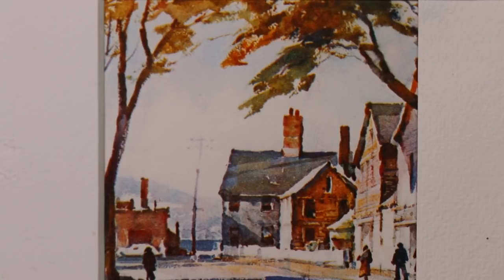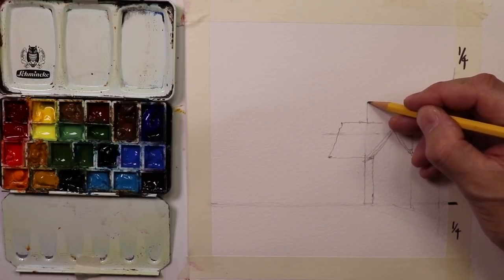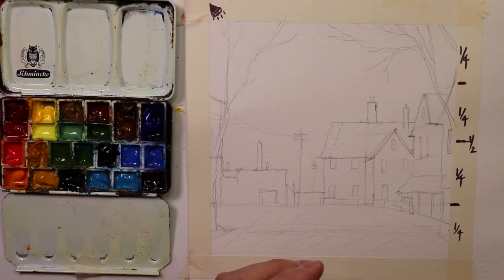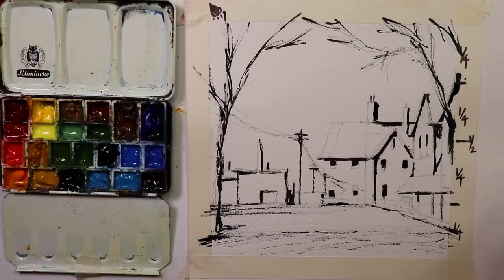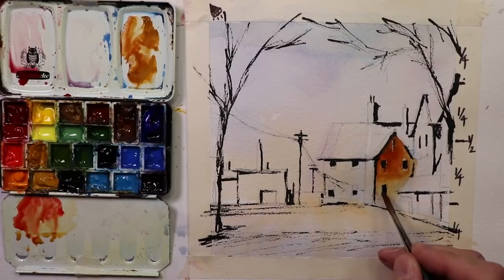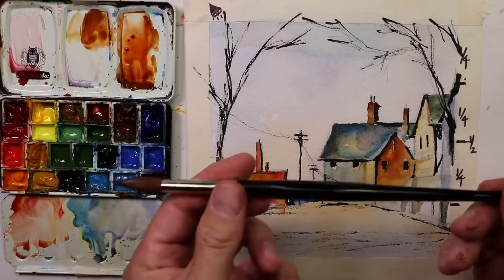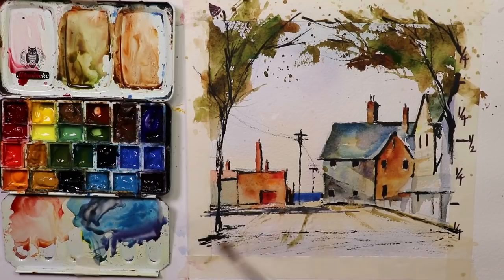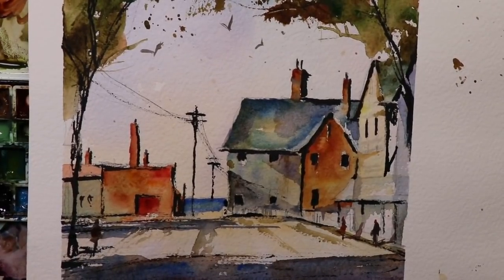Ink & Wash Streetscape Coastal Scene - with Chris Petri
Hi, this video explains the process of ink & wash, including pencil sketch, contour drawing, and subsequent watercolor glazings. You may also view my web site at chrispetri.com on a google search. A big thanks to Carmen Rodriguez and Tom Clark for the incredible production efforts creating the Intro and Outro videos here on my Channel. The following are key words related to the You Tube platform as well as good research glossary. watercolors, painting, and drawing, Watercolours, Tutorials, How to paint, How to draw, contour drawing, colors, soft colors, painting, wet into wet, juicy washes, dry brush, splashing, splattering, palettes, Craig Young, brushes, kolinsky sables, red sables, sword liners, filberts, daggers, flat brush, square brush, round brushes, masking fluid, liquid frisket, rigger brushes, arches, Fabriano, Buckingford, Strathmore, French easel, glass top art table, masonite, out of the tube color, Favorite watercolor artist’s- Charles Reid, Winslow Homer, Alvaro Castagnet, Edward Hopper, Mel Stabin, Steven Cronin, Edgar Whitney, Steve Hall, Edward Wesson, Amanda Hyatt, Claude Monet, Herman Pekel, Greg Allen, Edward Hopper, John Hoar, Edward Wesson, Joseph Zbukvic, Winslow Homer, Chris Forsey, David Curtis, Bill Buchman, Robert Burridge,  Edward Wesson, Ken Howard, John Tookey, Andrew Pitt, Tom Lynch, John Yardley, Jake Winkle, Tony Van Hasselt, Tom Hoffman, Zoltan Szabo, Ed Whitney, Winslow Homer, Edward Wesson, Ed Hopper and Norman Rockwell, Judi Wagner, Jeanne Dobie, Adebanji Alade, William Alexander, Bob Ross, Lynn Pittard, Burne Hogarth, Andrew Loomis, G.F. Brommer, Stephen Quiller, YouTube views, Agnescecile, Darrell Tank, peter wooley artist, Fine Art-Tips, Mr. Otter Art Studio, Painting fast and slow, tonal value, design, angles, the rectangle, the tick tack toe, the golden mean, leading the eye, directional changes, push and pull, fresh paintings, muddy paintings, greys, colors vibrancy, roygbiv, munsel, triadic, space division, rough paper, smooth paper, cold press, hot press, acid free, 100% cotton, print paper, swatches, H strokes, Z stokes, lose edges, keep edges, chroma, intensity, value range, pastel, acrylic, oils, fumes, health hazards, poison paints, cakes, pans, tubes, semi moist, chalky, transparent, semi-transparent, lifting, staining, opaque, granulation, sediment, juicy washes, loose and free watercolors, tight watercolors, misbehaving watercolors, blossoms, cauliflowers, balloons, International Artist magazine, Watercolor magazine, Blicks, AC Moore, Pearl Paints, Cheap Joes, Jerrys Artsarama, Micheals, Art Express, sumi inks, speedball ink, urban sketching, Teoh Yi Chie,  stretching paper, taping paper, blocks, workshops, art institutes, art schools, perspective, line of site, eye level, cone of vision, vanishing point. Watercolor painting is passion! I have the greatest respect and honor for art! These things all relate closely to my art. Watercolors, colors, painting, wet into wet, juicy washes, dry brush, splashing, splattering, pallettes, brushes, kolinsky sables, red sables, sword liners, filberts, daggers, flat brush, square brush, round brushes, masking fluid, liquid frisket, rigger brushes, arches, fabriano, buckingford, Strathmore, French easel, glass top art table, Masonite, Hal Reed- Fav watercolor artist’s- Charles Reid, Winslow Homer, Alvaro Castagnet, Edward Hopper, Mel Stabin, Edgar Whitney, Steve Hall, Edward Wesson, Amanda Hyatt, Claude Monet, Herman Pekel, Edward Hopper, John Hoar, Winslow Homer, Joseph Zbukvic, Winslow Homer, David Curtis, Edward Wesson, Ken Howard, John Tookey, Andrew Pitt, Tom Lynch, John Yardley, Jake Winkle, Tom Hoffman, Zoltan Szabo, Ed Whitney, Winslow Homer, Andrew Wyeth, Edward Wesson, Ed Hopper, Hal Reed, and Norman Rockwell.